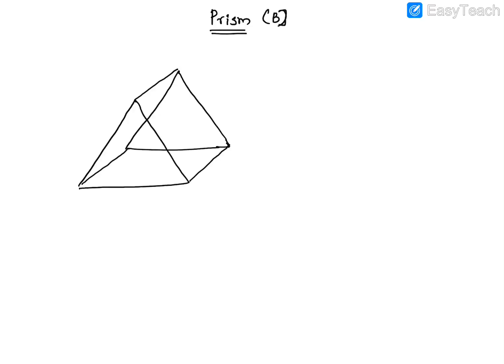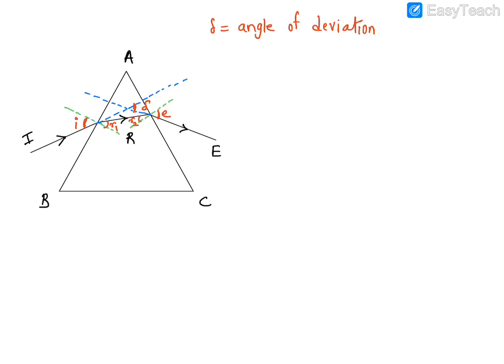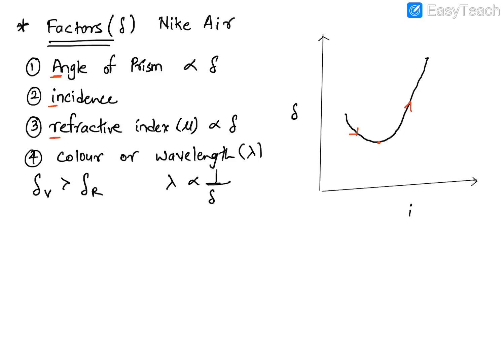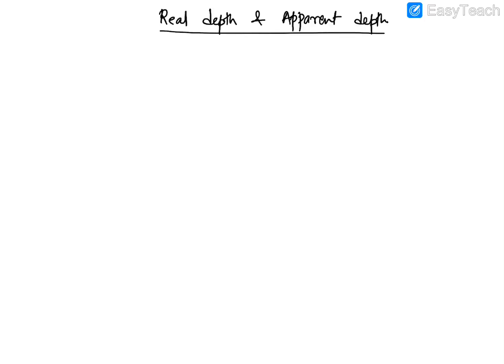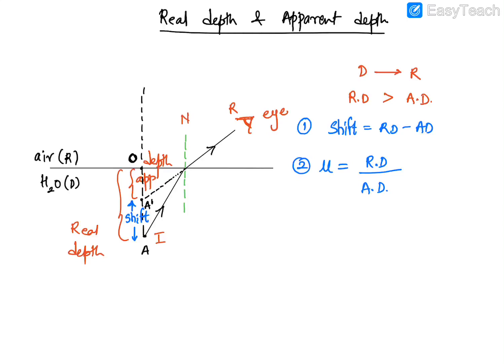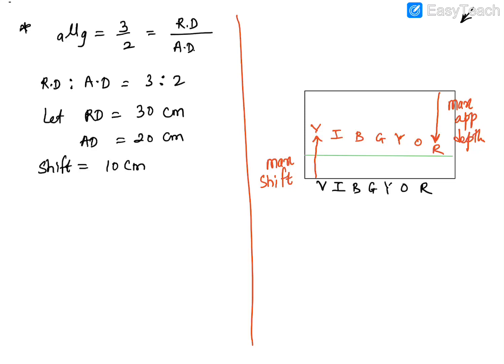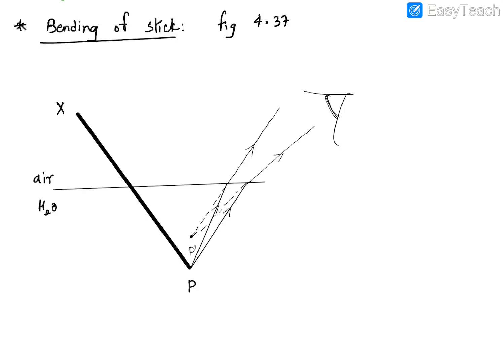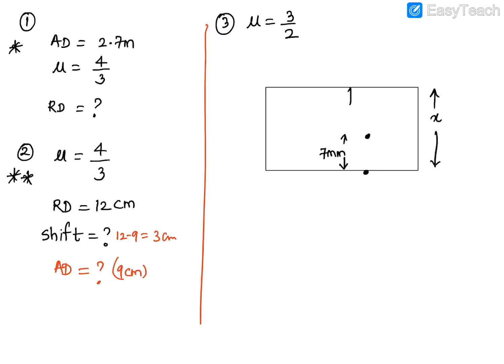Physics 10 refraction 2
Part B & C